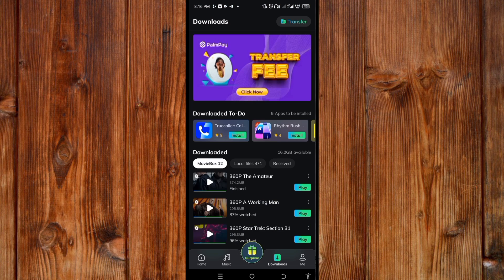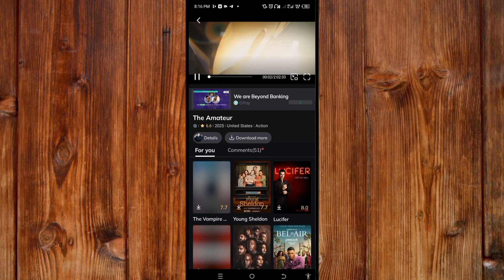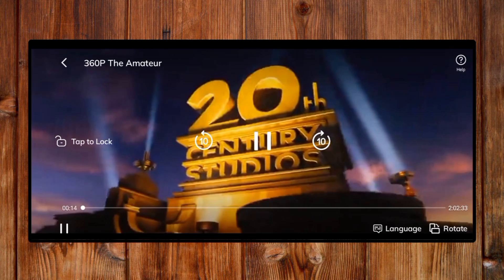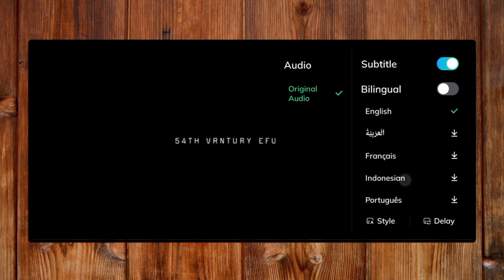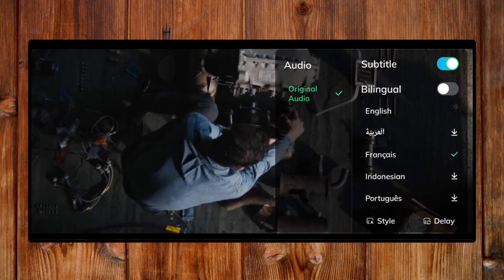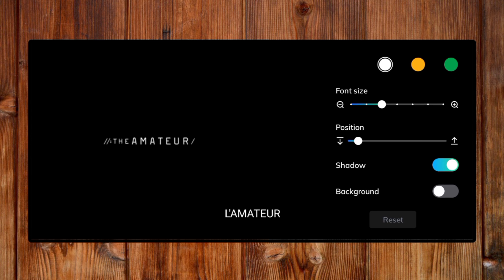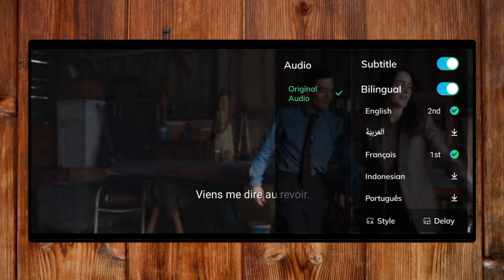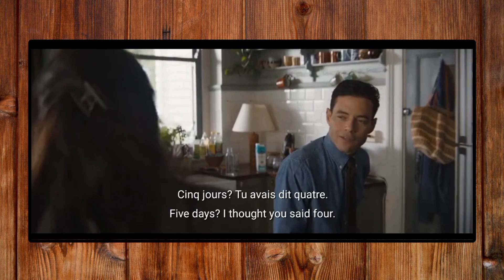How to change subtitles in moviebox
In this video tutorial, we'll show you step-by-step how to change subtitles in MovieBox! Whether you're looking to switch languages or adjust the font size, we've got you covered. Watch now and take your movie-watching experience to the next level with customizable subtitles in MovieBox!